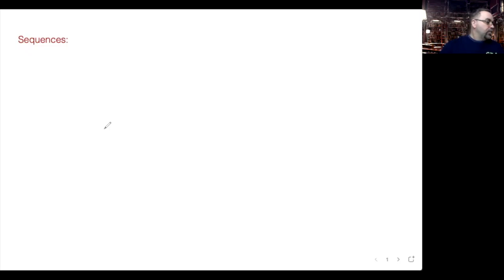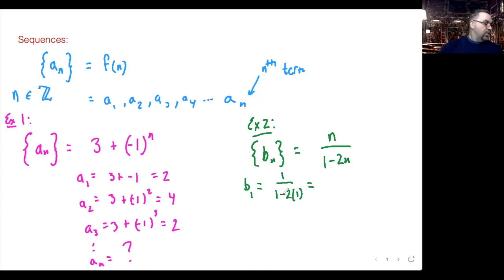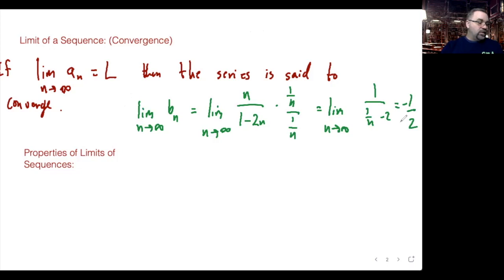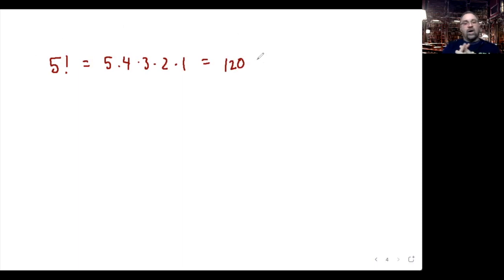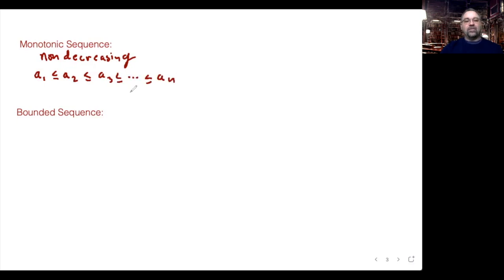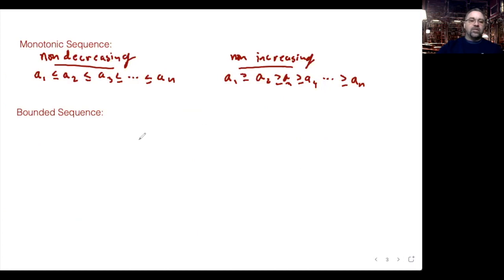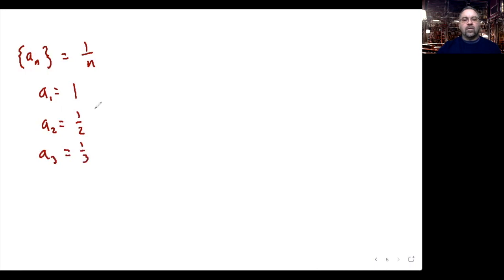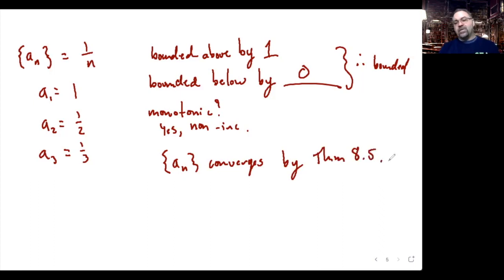Sequences: Definition and Convergence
What is a sequence and what does it mean for a sequence to converge?